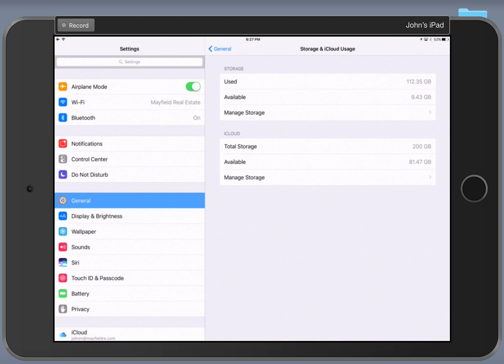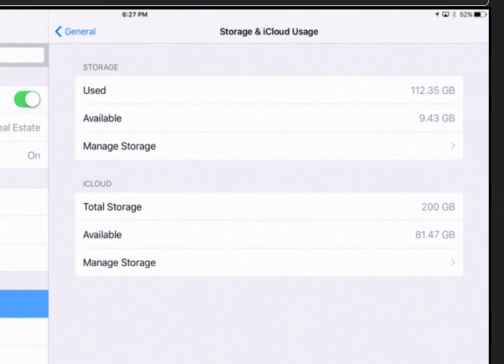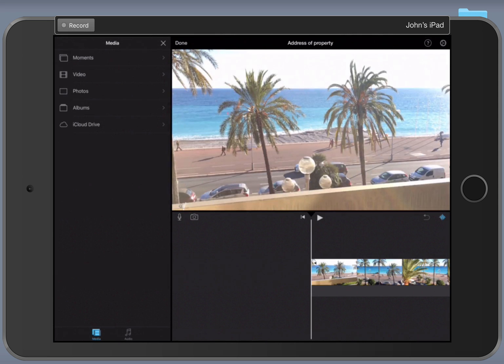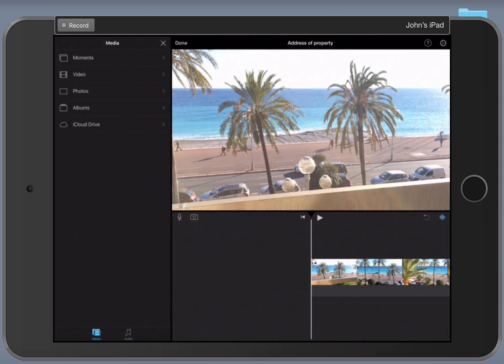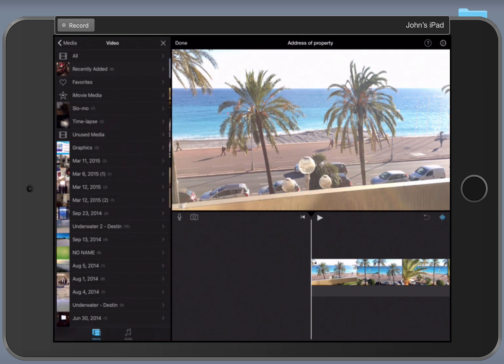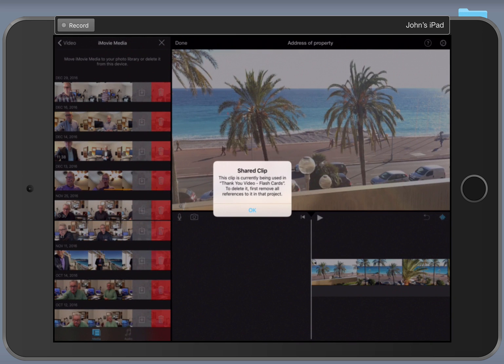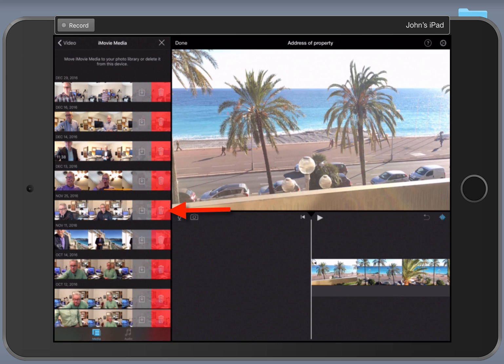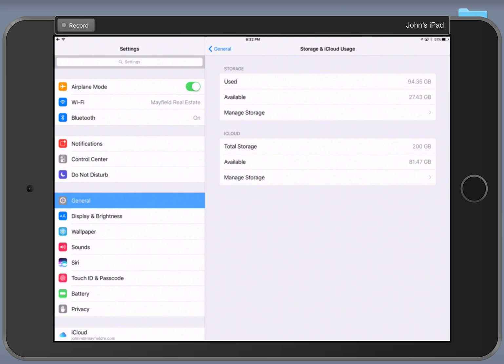Delete Video From iMovie 2 Minute Tech Tip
Learn how to fee up space on your iPad by deleting videos from iMovie after a project has been deleted.